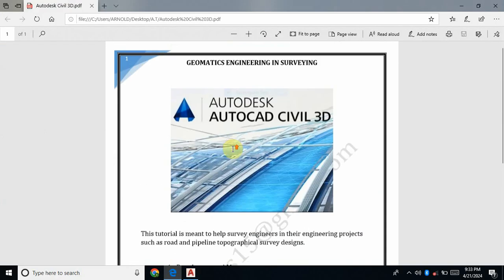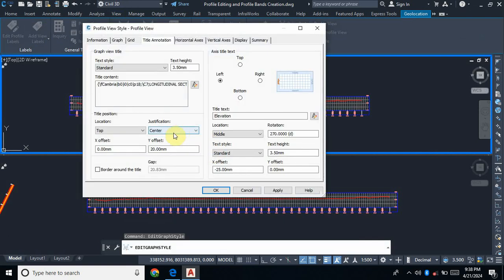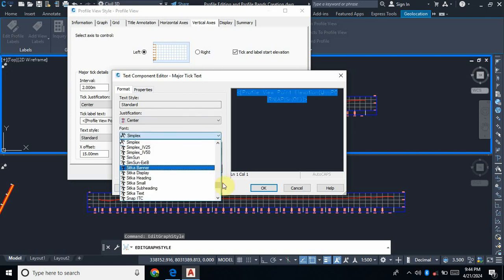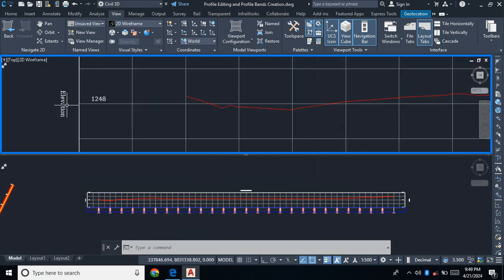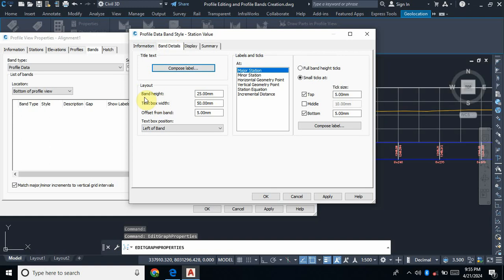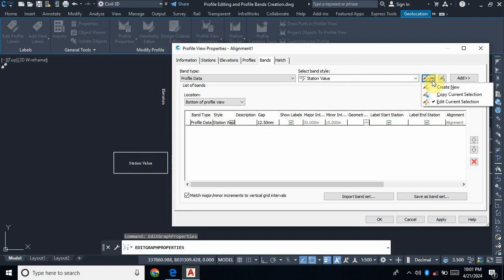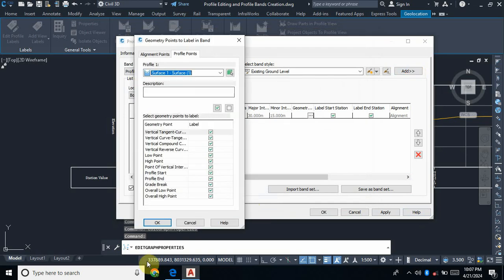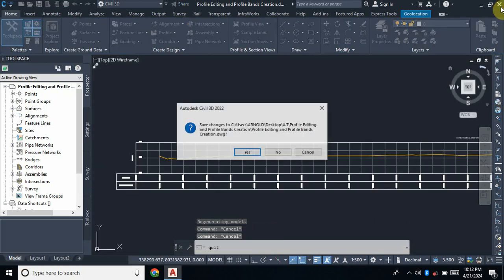Profile Editing and Profile Bands Creation in Autodesk Civil 3D (Session 3)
Editing of profile view label styles and creating new profile bands in Autodesk Civil 3D.